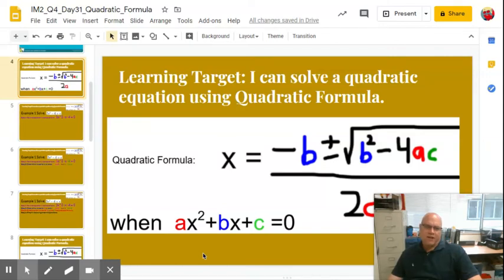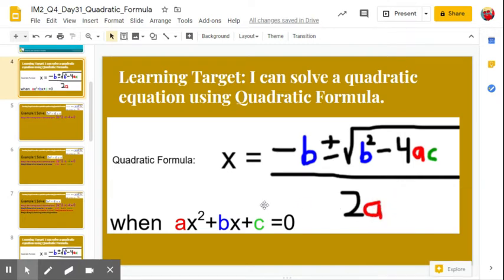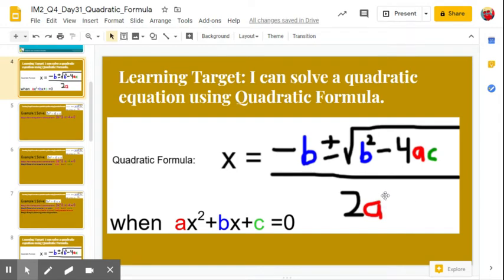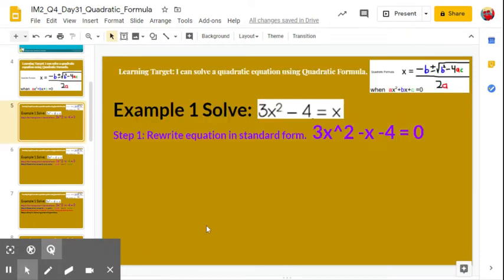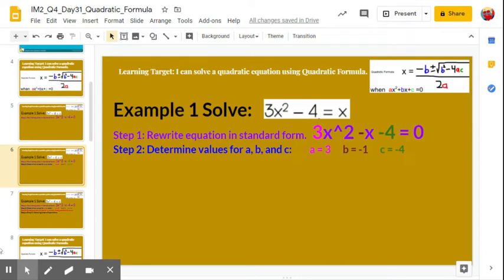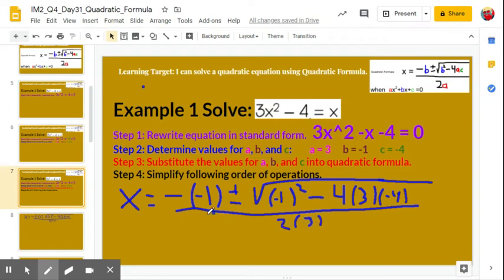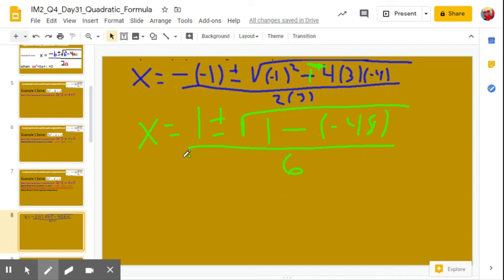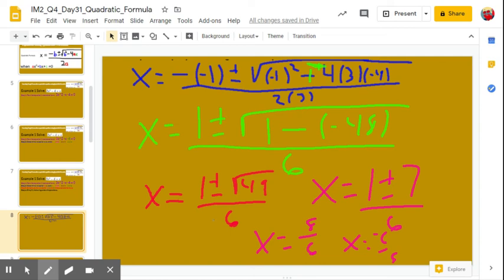Solving Quadratic Equation using Quadratic Formula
This video demonstrates how to solve a quadratic equation using the Quadratic Formula.